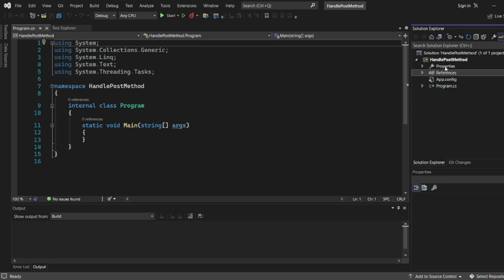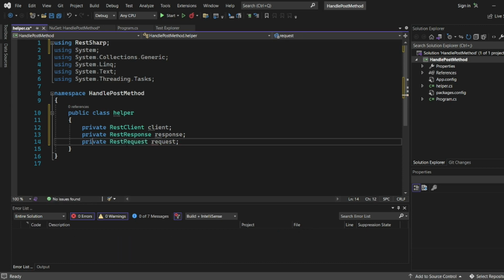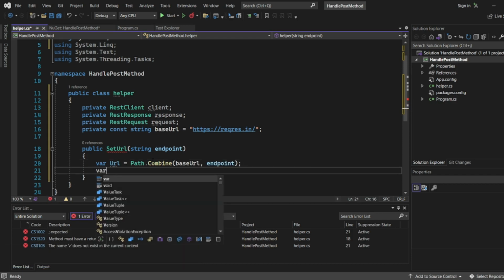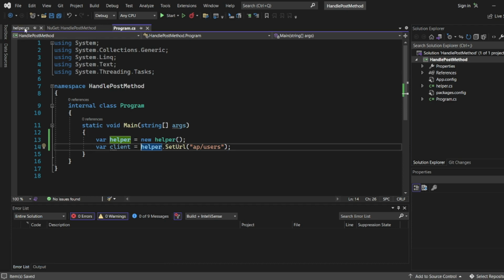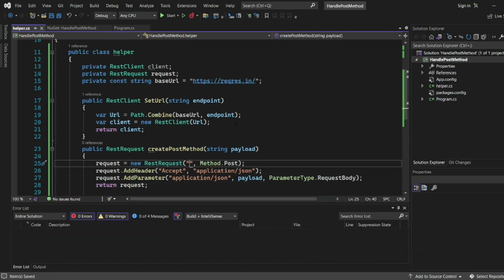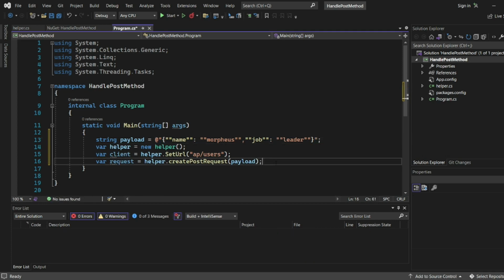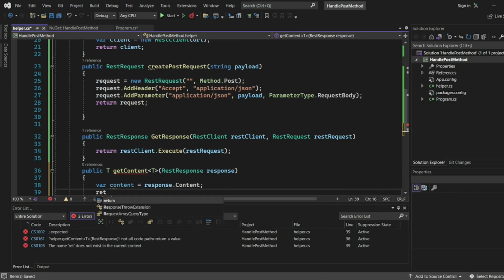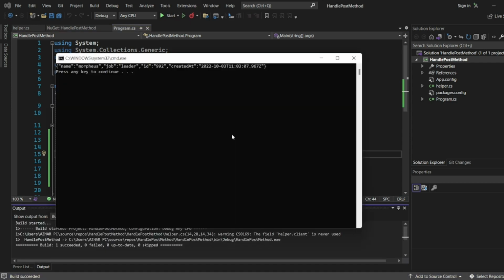REST Web Services - Implementing POST Method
Preequisites:
Install NewtonSoftJson and RestSharp [Nu-get]

namespace HandlePostMethod
    public class helper
        private RestClient client;
        private RestRequest request;

        public RestClient SetUrl(string endpoint)
            var Url = Path.Combine(baseUrl, endpoint);
            var client = new RestClient(Url);
            return client;
        public RestRequest createPostRequest(string payload)
            request = new RestRequest("", Method.Post);
            request.AddHeader("Accept", "application/json");
            request.AddParameter("application/json", payload, ParameterType.RequestBody);
            return request;

        public RestResponse GetResponse(RestClient restClient, RestRequest restRequest)
            return restClient.Execute(restRequest);
        public string getContent(RestResponse response)
            var content = response.Content;
            return content;

namespace HandlePostMethod
    internal class Program
        static void Main(string[] args)
            string payload = @"{""name"": ""morpheus"",""job"": ""leader""}";
            var helper = new helper();
            var client = helper.SetUrl("api/users");
            var request = helper.createPostRequest(payload);
            var response  = helper.GetResponse(client, request);
            var createUser = helper.getContent(response);
            Console.WriteLine(createUser);

Chapters:
0:00 - Introduction to the video
0:32 - Installing newtonsoftjson and reshsharp nuget packages
1:14 - Creating a helper class and the main program for POST Method
12:12 - Execution of the program
12:16 - End Tags and subscription to the channel